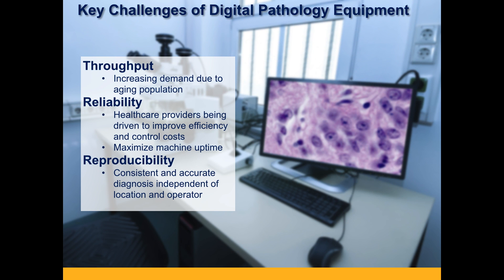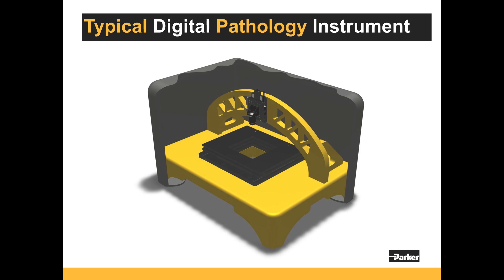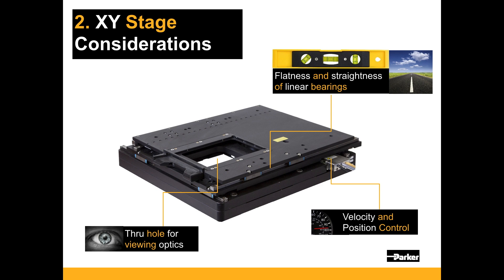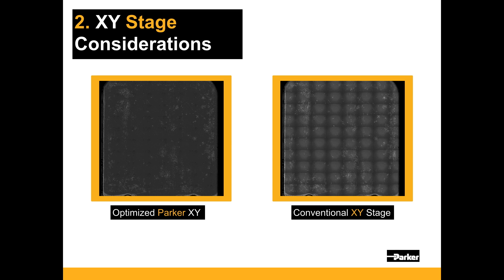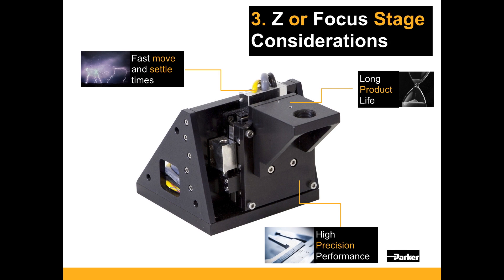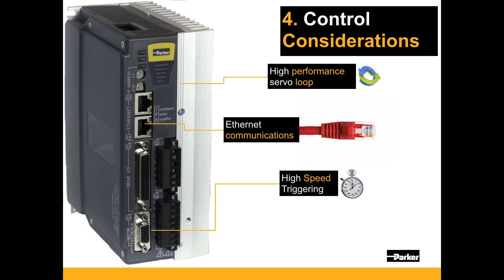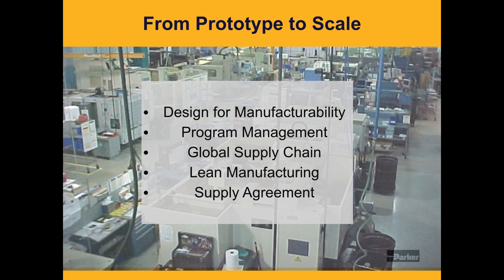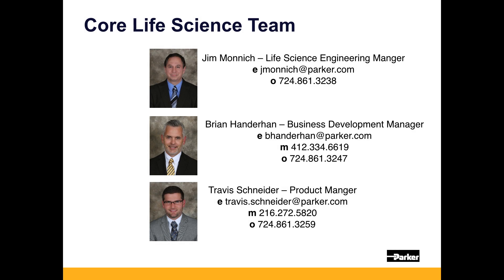Automation Solutions for Digital Pathology l Parker Life Sciences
Automating the digitization of slide images requires that slide information be viewed, managed and analyzed electronically throughout the world. This analysis has to be reliable, secure, reproducible, and easy to access in order to drive up the productivity of pathology departments that span the globe. As such, any digital pathology instrument should maximize throughput while providing excellent image quality and high machine uptime. Operation of the product should be seamless and effortless to the operator, from loading of the individual slide to its analysis, and every operation should be automated and self-calibrating.

Core to the operation of the instrument is a scanning station, which usually consists of a 3-axis motion system. Two axes scan the individual slides relative to the imaging optics and a vertical axis moves to focus the objective on the slide. The motion of the scanning station requires a high degree of precision as it is examining cells on the order of 8-10 microns in size. This system also requires reproducible motion such that the scanning and analysis of one slide is consistent. The scanning of slides often occurs while the slide is moving continuously to deliver high throughput.

For more information on Parker’s solutions for digital pathology click here.